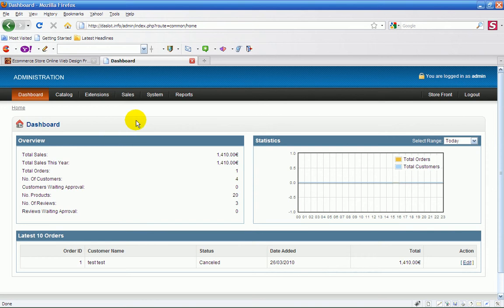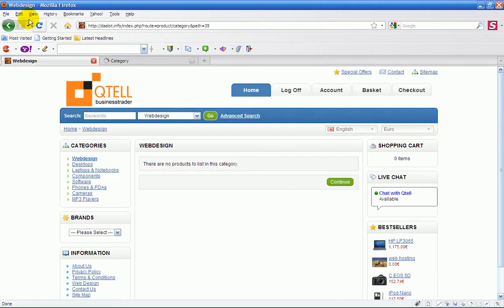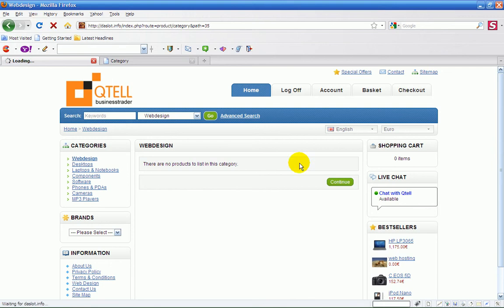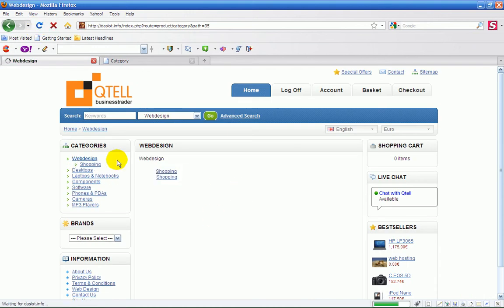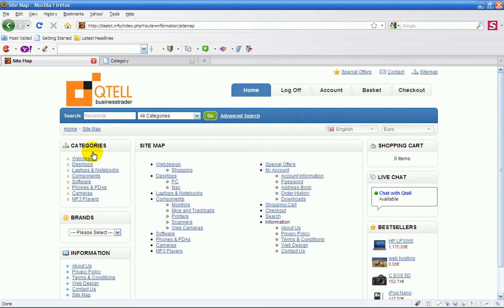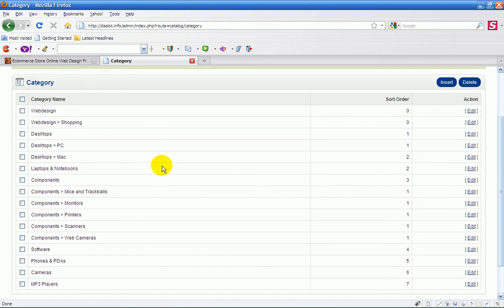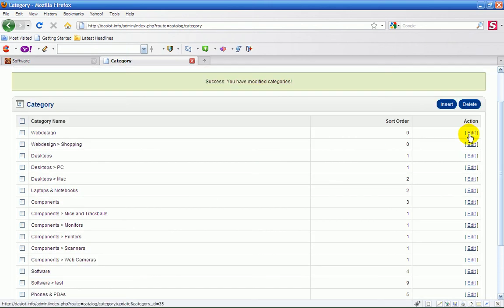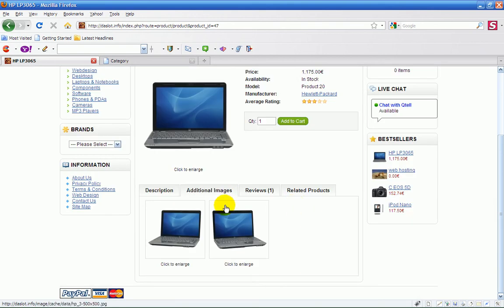Categories Ecommerce Shopping Carts For Sale Best On The Internet